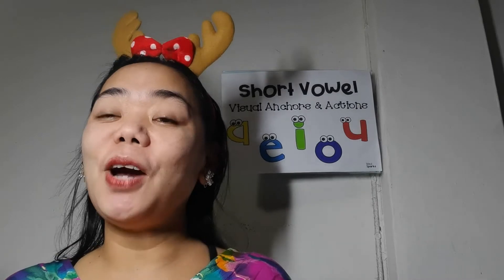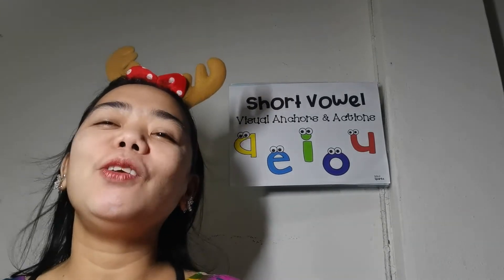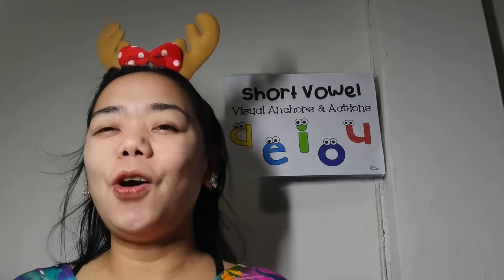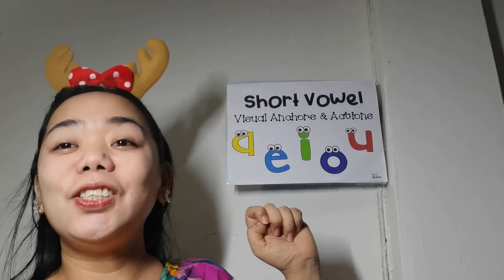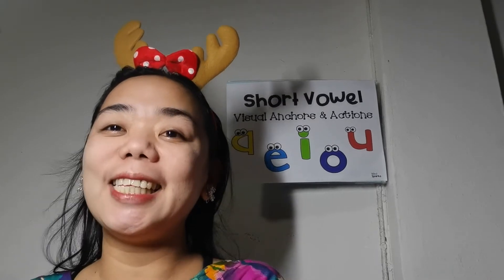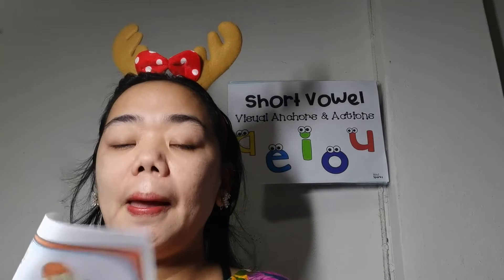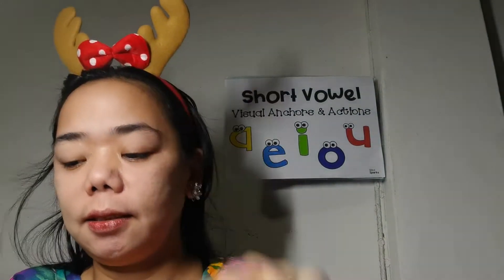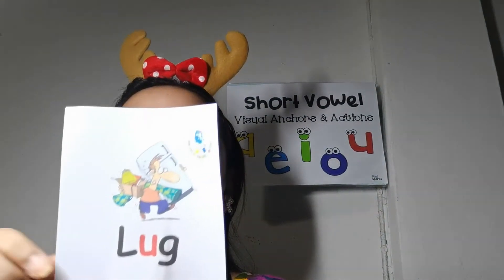11.00 น. : 8 ต.ค. 64 Kinder 3 - English Day 5 Week 21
Kinder 3 - English Day 5 Week 21
Teacher Grace